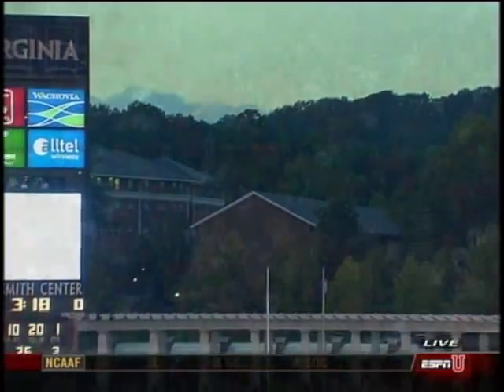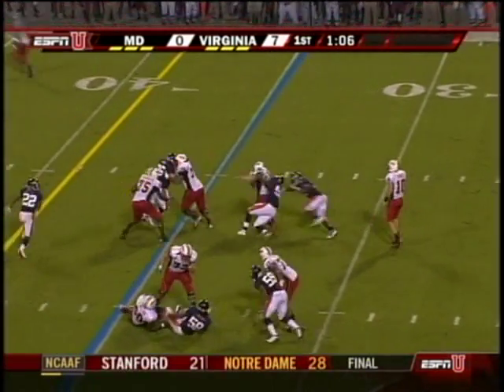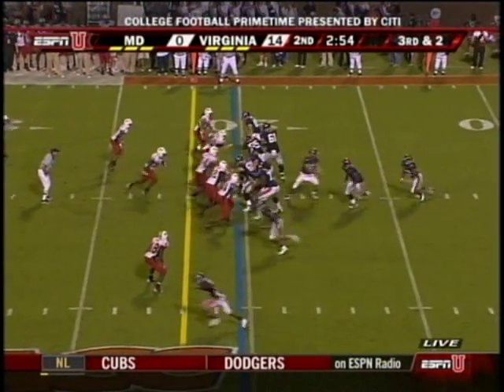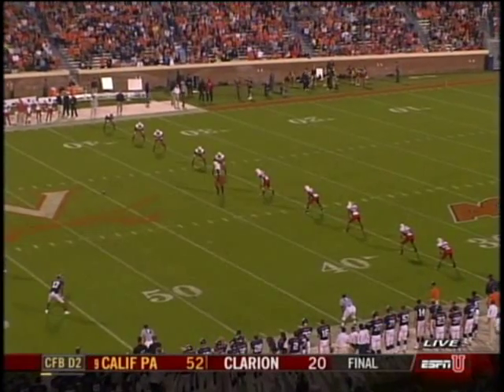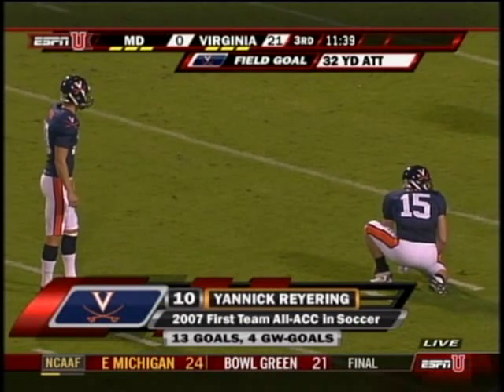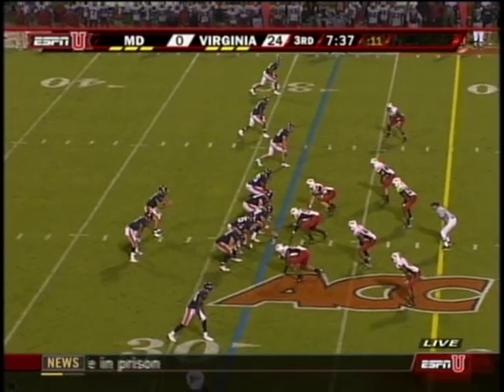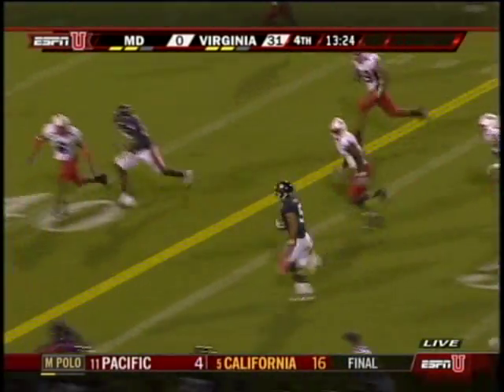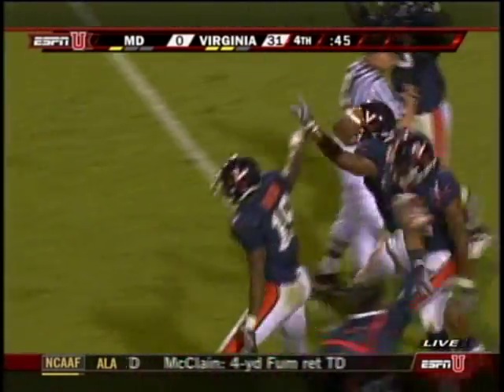Virginia vs. Maryland, 2008 (football)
Highlights: Maryland Terrapins at Virginia Cavaliers.  Oct. 4, 2008.  Final score: UVA 31, Maryland 0.